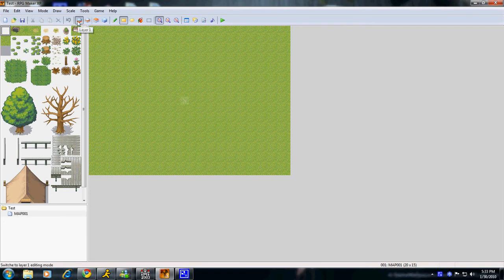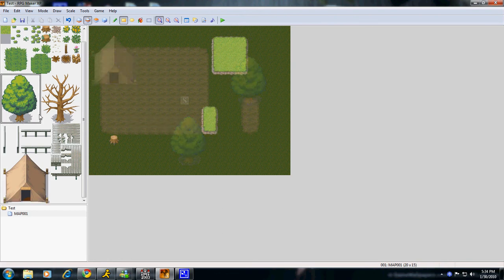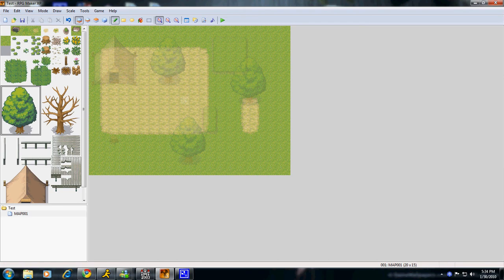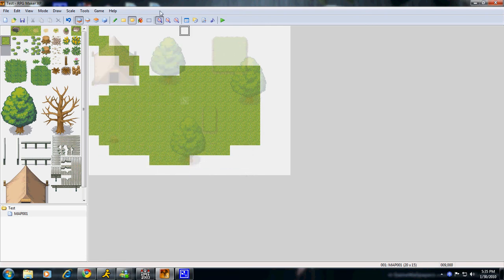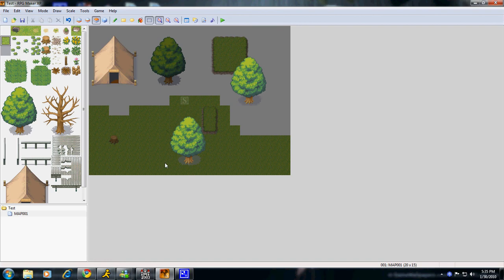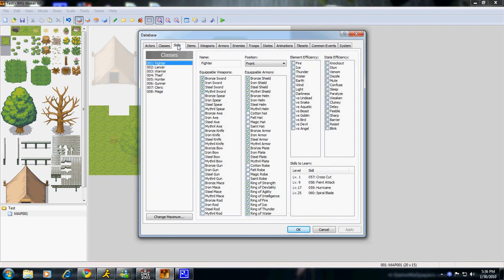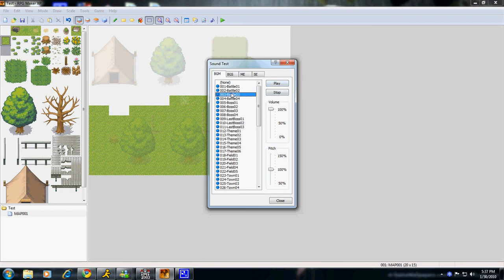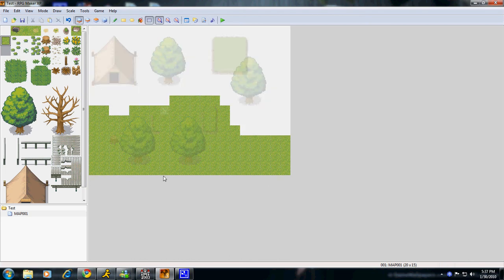RPG Maker XP Tutorial Part - 1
Recomend playing this video in 720p - HD